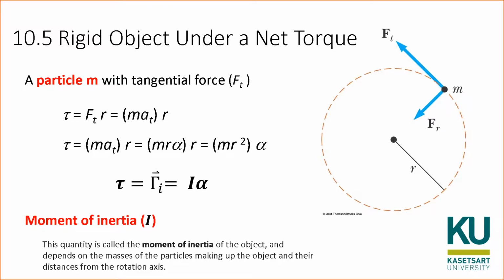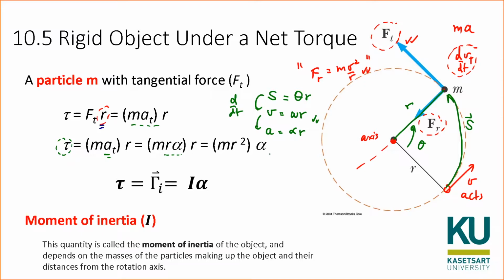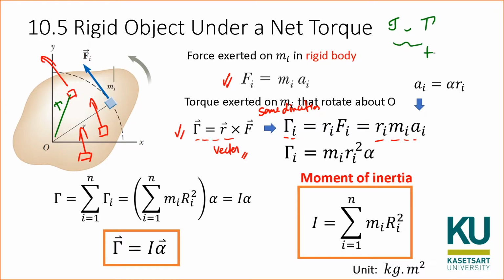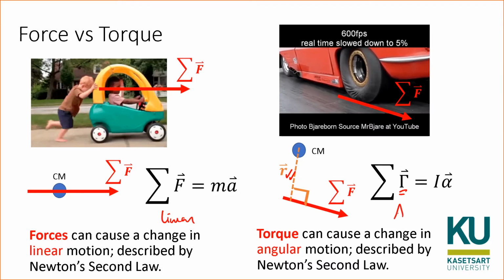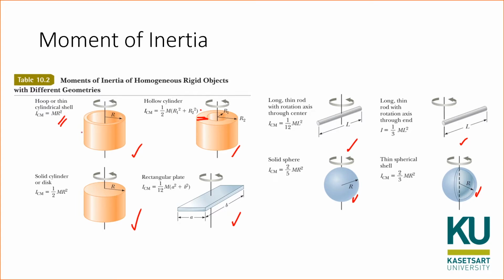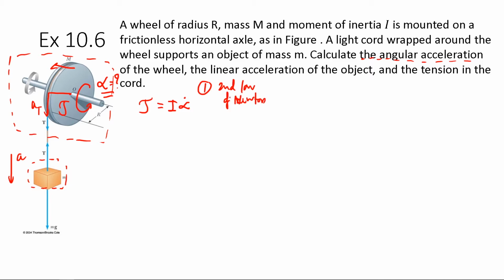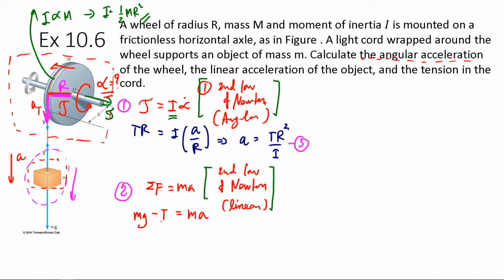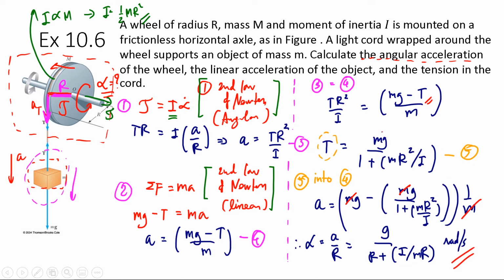10 Chapter 10 Rotation of a Rigid Object about a fixed axis part2 (IUP) 1/4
10 Chapter 10 Rotation of a Rigid Object about a fixed axis part2 (IUP) 1/4

Department of Physics, Faculty of Science, Kasetsart University
Bangkok, Thailand